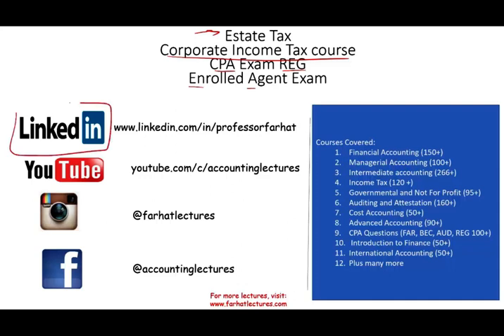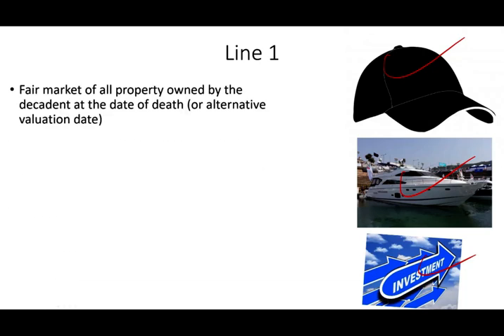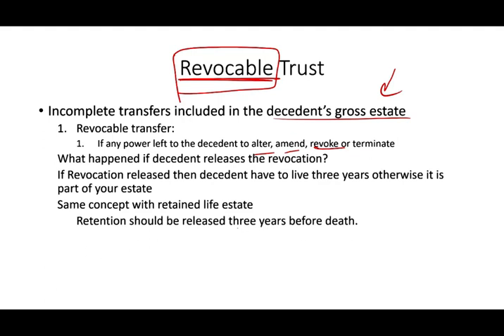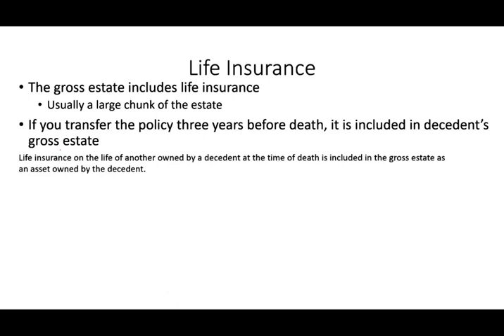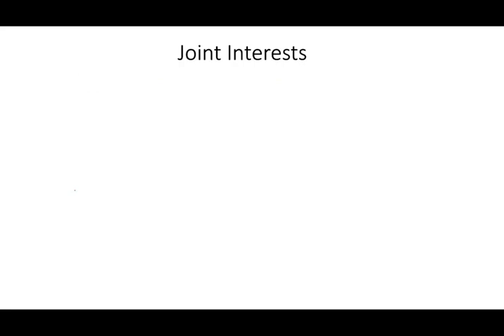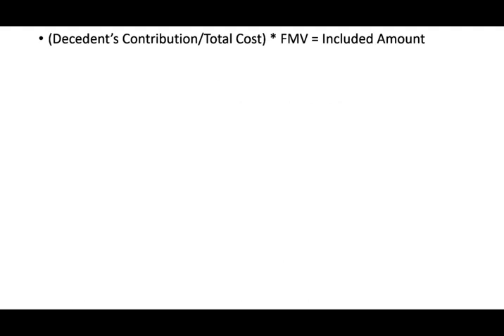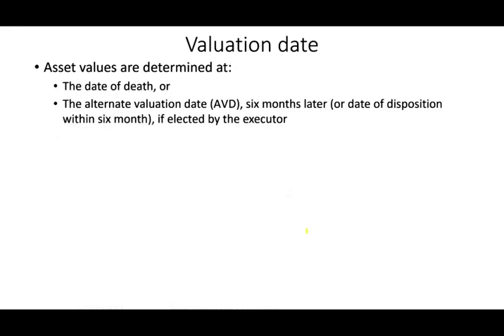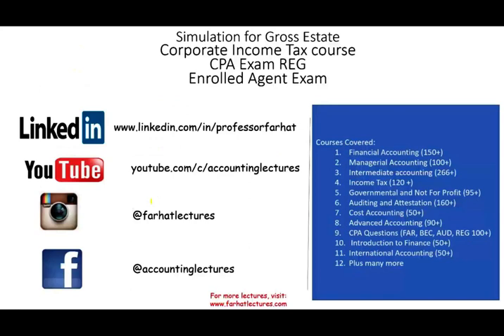Estate Tax | Fair Market Value of Gross Estate | Corporate Income Tax | CPA Exam Regulation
IN this video, I discuss estate tax. The estate tax is a financial levy on an estate, based on the current value of its assets. Federal estate taxes are levied on assets in excess of $11.4 million as of 2019, but about one in four states have their own estate taxes, with lower limits. Assets transferred to spouses are exempt from estate tax.